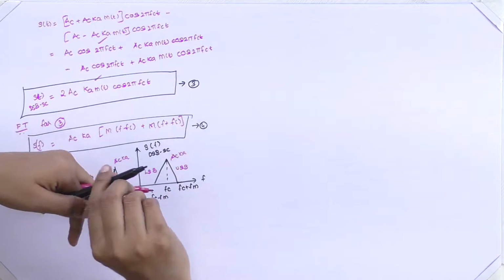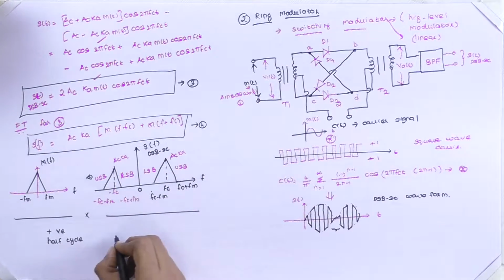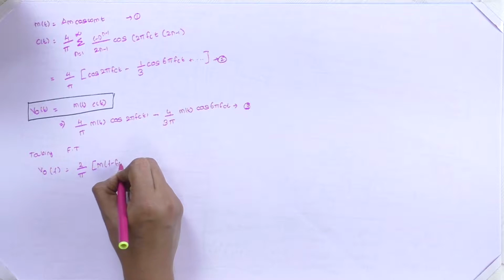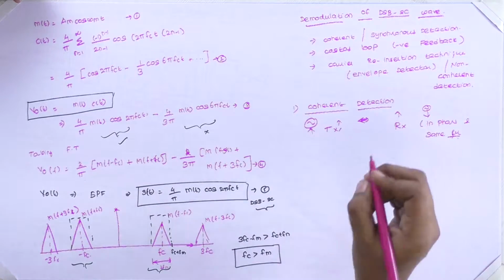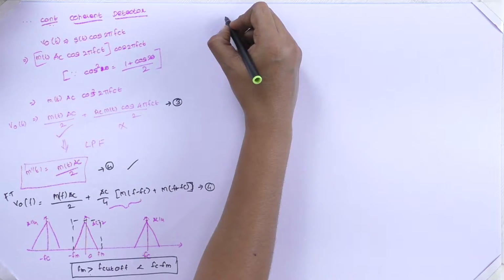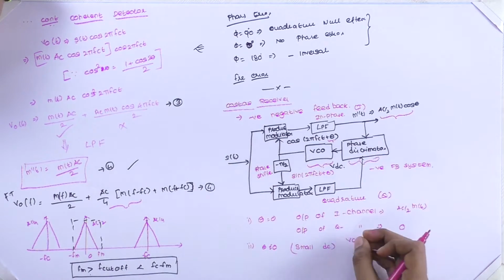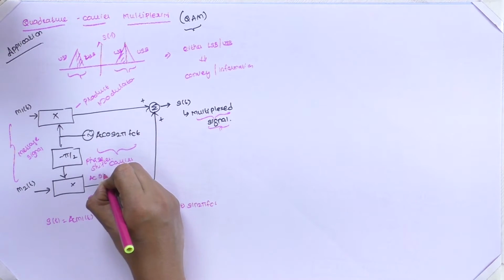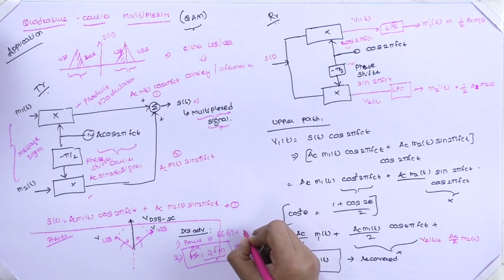BIT | 15EC403 | Analog Communication Unit 01 Lec 06